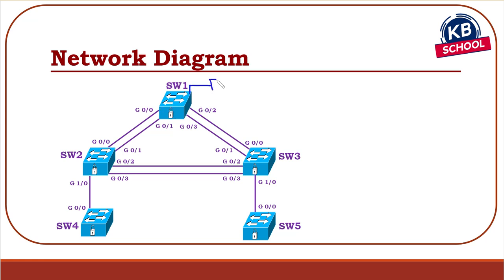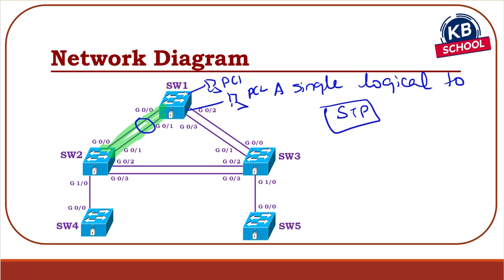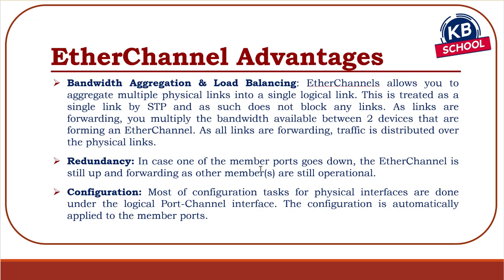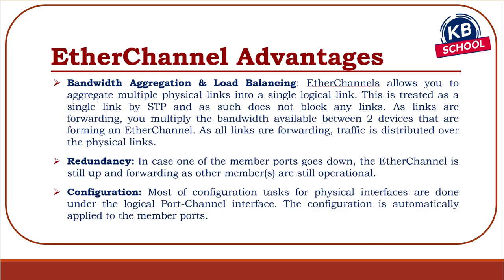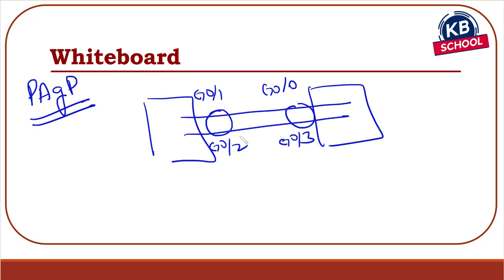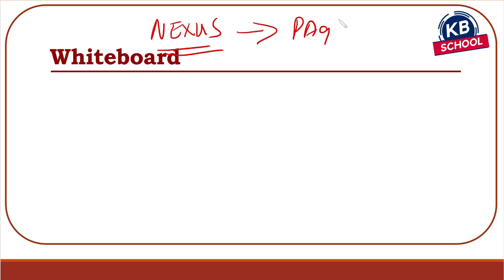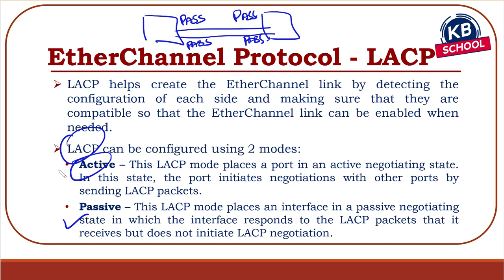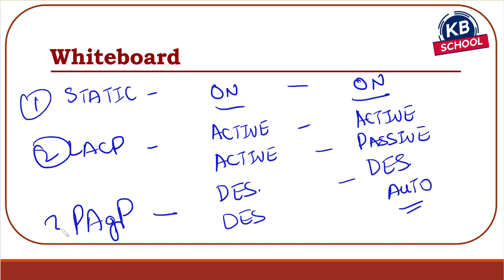85 EtherChannels Port Channels